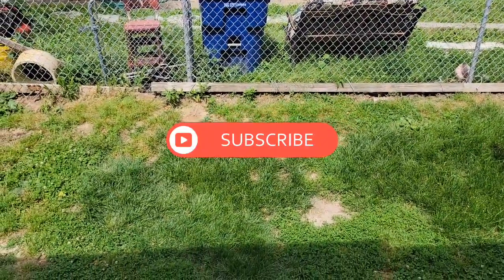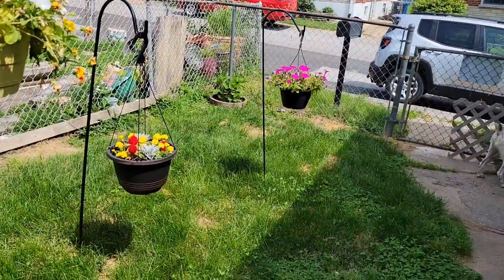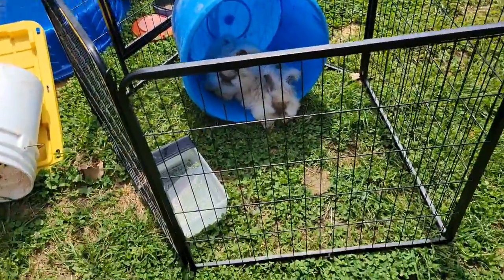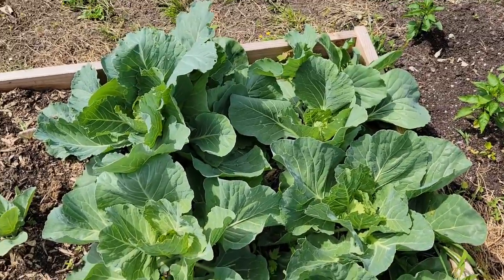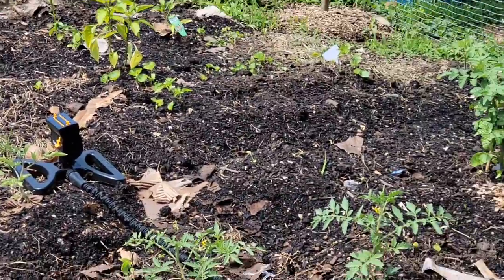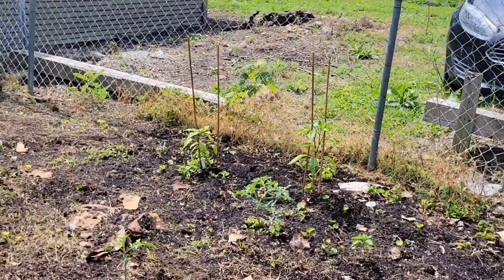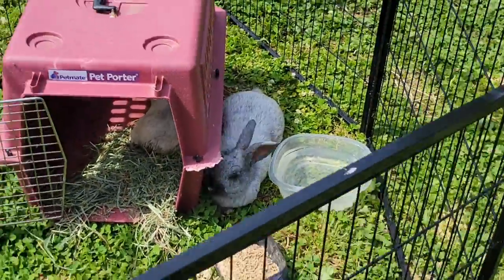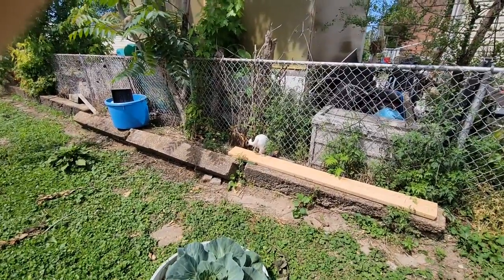Garden update, the vegetable plants are growing.